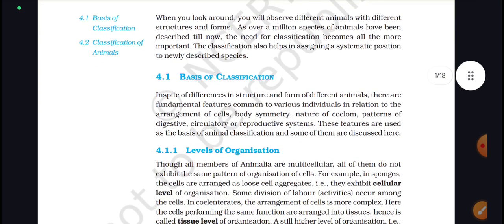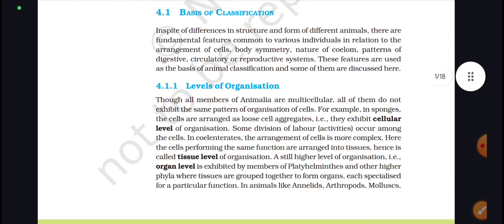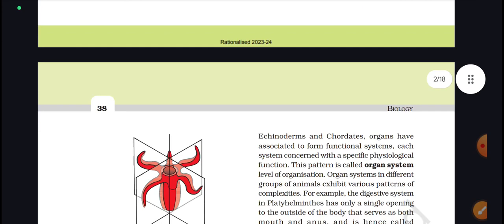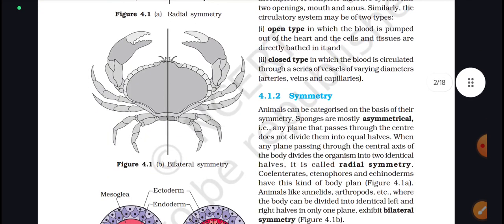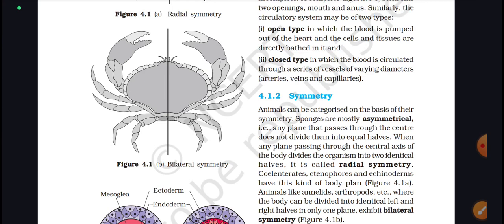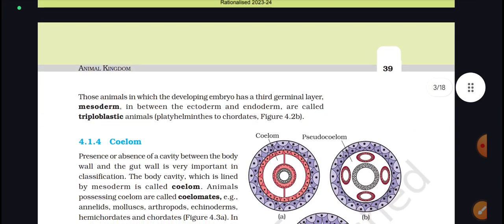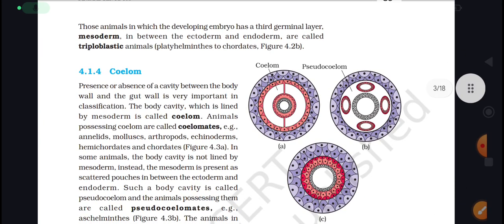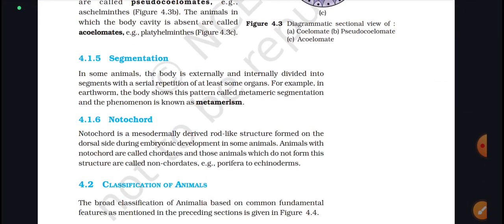Animal kingdom NCERT audiobook/ncert/audiobook#neet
@aafreensheikh8608 Animal kingdom NCERT audiobook/ncert/audiobook#neet